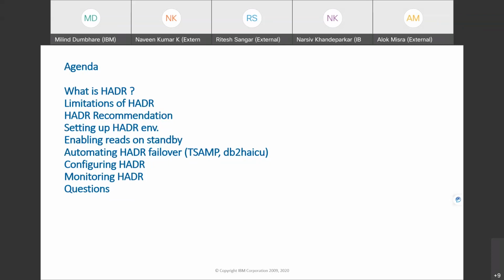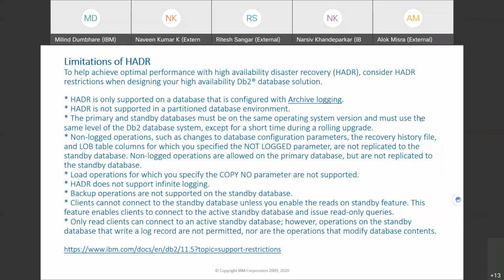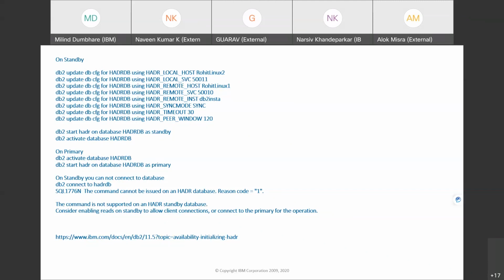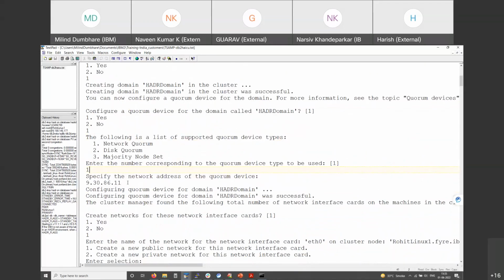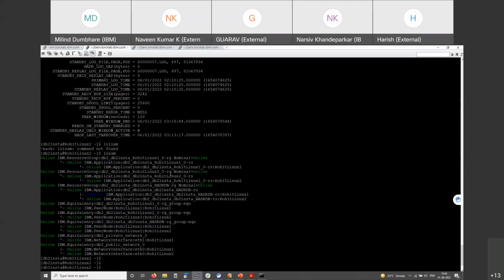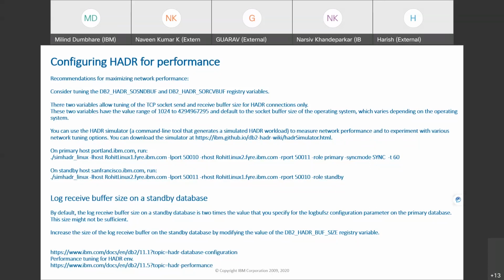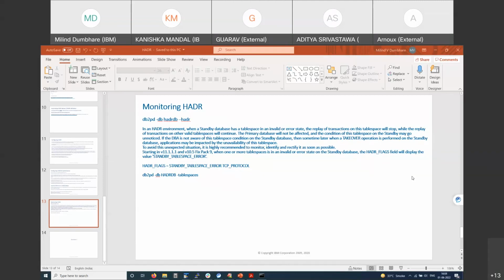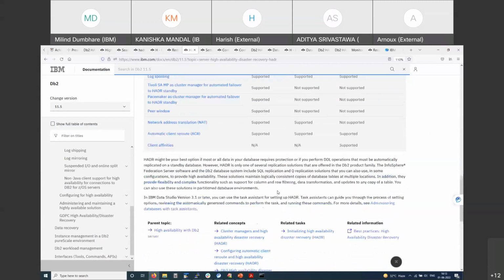How To configure IBM DB2LUW High availability disaster recovery (HADR) with TSA Auto Failover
How to configure the HADR in DB2 LUW, Complete Step by Step Training from IBM Professionals.
This Video uploaded only for Education purpose.
What is HADR in DB2LUW
Limitation of HADR in Db2 LUW
Setting Up HADR env in DB2LUW
Enabling Read on Standby Node in Db2LUW
Automating the HADR Failover Using TSAMP and db2haicu
configuration of HADR
Monitoring of HADR in DB2LUW
End To end configuration of HADR in DB2LUW .

High availability disaster recovery (HADR) provides a high availability solution for both partial and complete site failures. HADR protects against data loss by replicating data changes from a source database, called the primary database, to the target databases, called the standby databases. HADR supports up to three remote standby servers.

A partial site failure can be caused by a hardware, network, or software (Db2® database system or operating system) failure. Without HADR, a partial site failure requires restarting the database management system (DBMS) server that contains the database. The length of time that it takes to restart the database and the server where it is located is unpredictable. It can take several minutes before the database is brought back to a consistent state and made available. With HADR, a standby database can take over in seconds. Further, you can redirect the clients that used the original primary database to the new primary database by using automatic client reroute or retry logic in the application.

A complete site failure can occur when a disaster, such as a fire, causes the entire site to be destroyed. However, because HADR uses TCP/IP for communication between the primary and standby databases, they can be situated in different locations. For example, the primary database might be at your head office in one city, and a standby database might be at your sales office in another city. If a disaster occurs at the primary site, data availability is maintained by having the remote standby database take over as the primary database with full Db2 functionality. After a takeover operation occurs, you can bring the original primary database back up and return it to its primary database status; this procedure is known as failback. You can initiate a failback if you can make the old primary database consistent with the new primary database. After you reintegrate the old primary database into the HADR setup as a standby database, you can switch the roles of the databases. This operation would enable the original primary database to be the primary database again.
What level of synchronization will you use?
Standby databases are synchronized with the primary database through log data that is generated on the primary and sent to the standby databases. The standby databases constantly roll forward through the logs. You can choose from four different synchronization modes. In order of most to least protection, these modes are SYNC, NEARSYNC, ASYNC, and SUPERASYNC.

Will you use a peer window?
The peer window feature specifies that the primary and standby databases are to behave as though they are still in peer state for a configured amount of time if the primary loses the HADR connection in peer state. If primary fails in peer or this “disconnected peer” state, the failover to standby occurs with zero data loss. This feature provides the greatest protection.
How many standby databases will you deploy?
With HADR, you can use up to three standby databases. With multiple standby databases, you can achieve both your high availability and disaster recovery objectives with a single technology.
Do you want to combine HADR with Db2 pureScale®
The Db2 pureScale feature offers outstanding availability and scalability and can now be combined with HADR to meet both your high availability and disaster recovery needs.

There exists a number of ways that you can use your HADR standby or standby databases beyond their HA or DR purpose:
Reads on standby
You can use the reads on standby feature to direct read-only workload to one or more standby databases without affecting the HA or DR responsibility of the standby. This feature can help reduce the workload on the primary without affecting the main responsibility of the standby.
Unless you have reads on standby enabled, applications can access the current primary database only. If you have reads on standby enabled, read-only applications can be redirected to the standby. Applications connecting to the standby database do not affect the availability of the standby if a failover occurs.